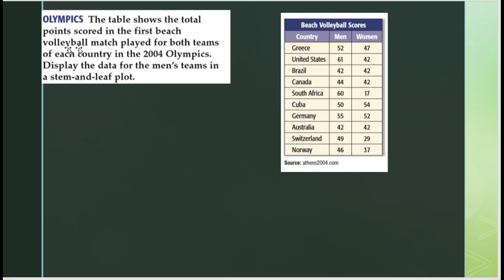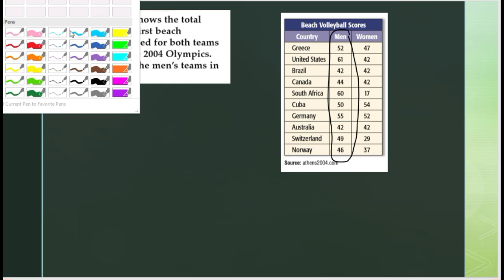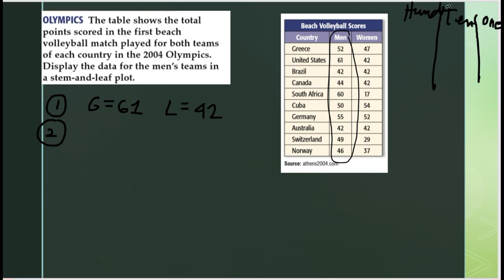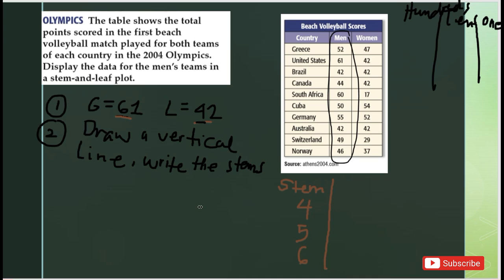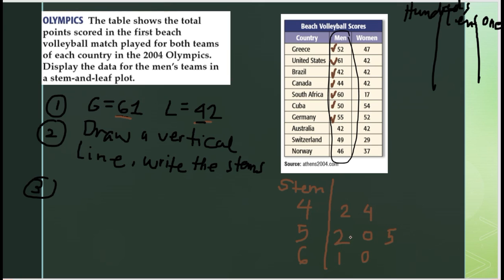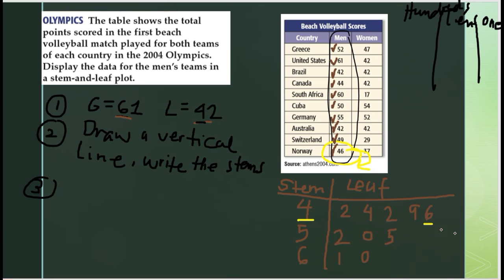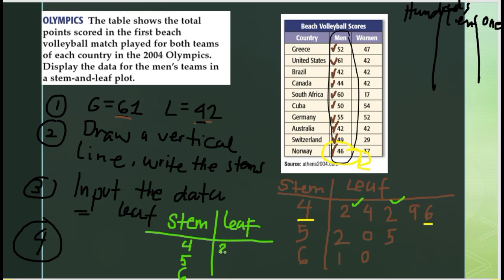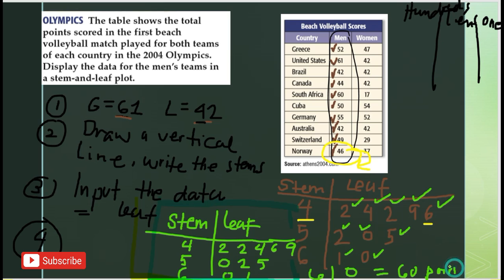Drawing Stem-and-Leaf Plot Grade 7 Two digits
In a stem-and-leaf plot, numerical data are listed in ascending or descending order. The greatest place value of the data is used for the stems. The next greatest place value forms the leaves.